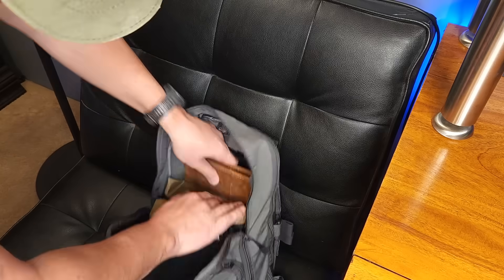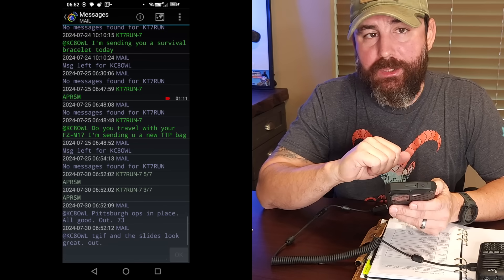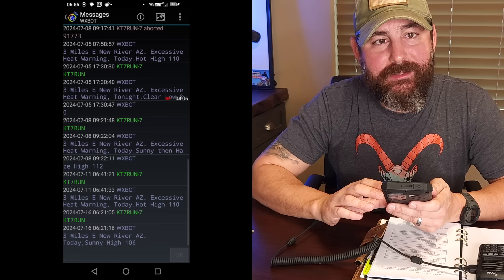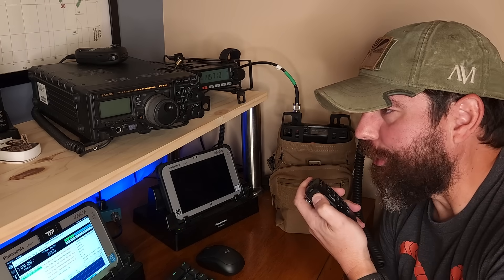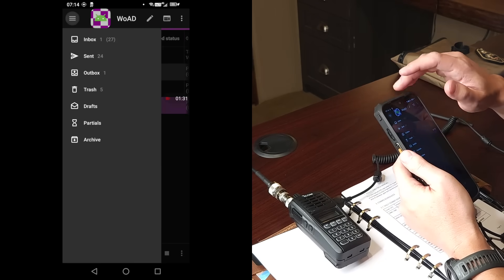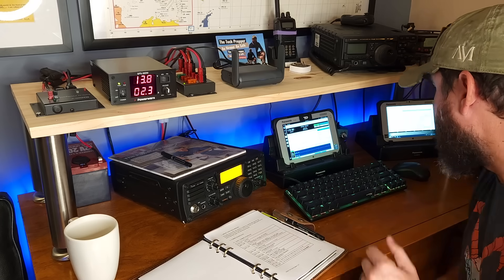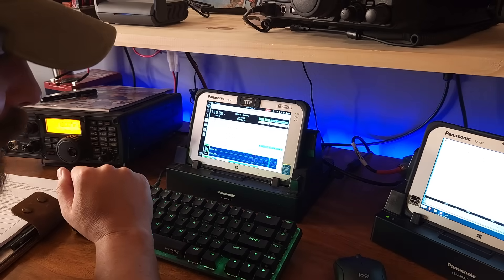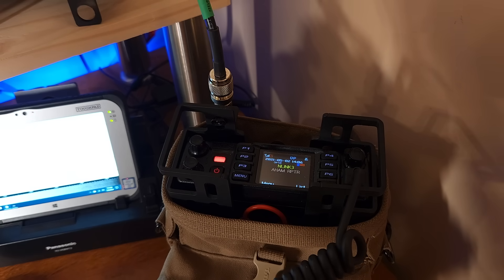My Daily Comms Training Schedule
In this video, I'll share with you my daily comms training schedule.

0:00 Introduction
0:38 APRS Mail
3:11 APRS Weather
4:03 Local CERT Net
5:35 Winlink
7:05 HF
10:08 Linked Repeater
10:34 Close